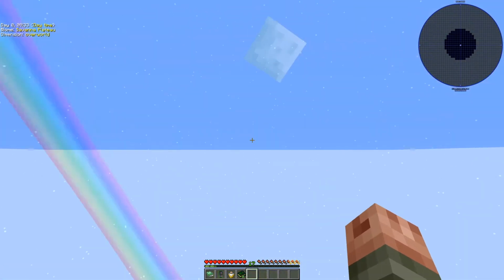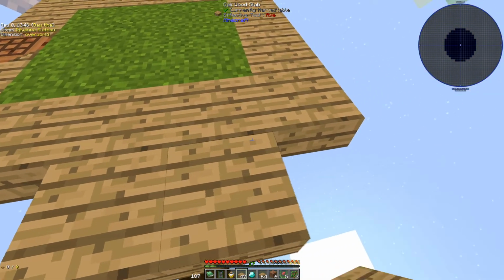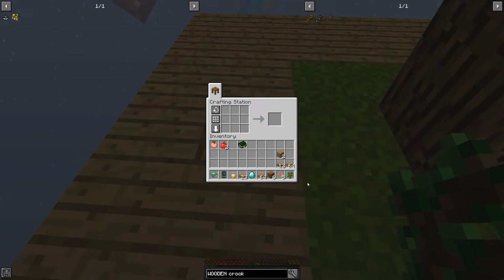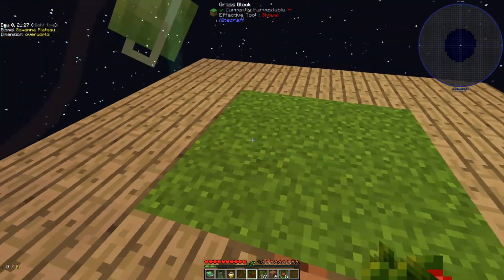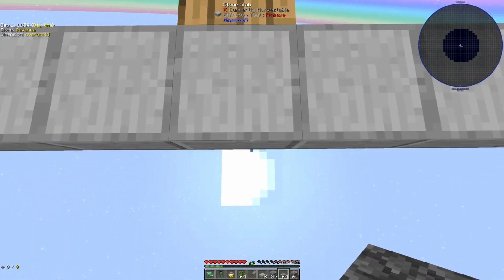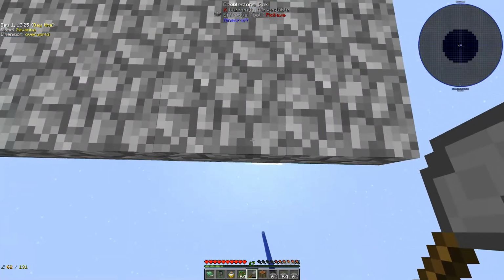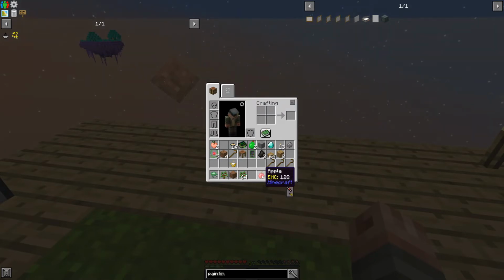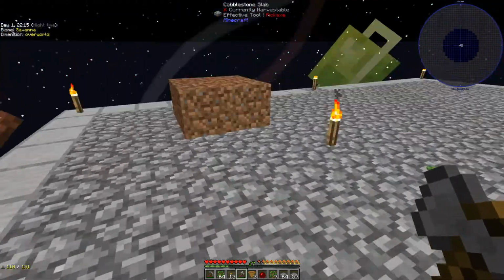Project Ozone 3 - Modded Minecraft SSP E001 Here we go again!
I have disabled ads on my videos for both viewer enjoyment and to have your money go elsewhere.  Please consider donating to Extra Life Charity if you did enjoy the video.   The money goes directly to Extra Life.  If you want me to give you a shout out or something put that in the comment in the donation as all donations are anonymous.   Thanks!

Live.KnowBuddiesLP.com

Intro/Outro Music:
RetroSoul